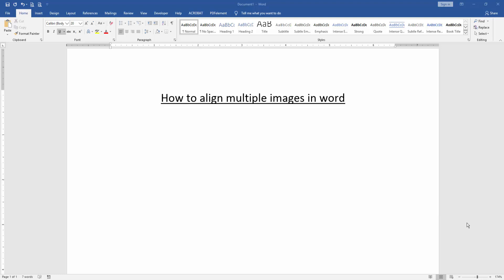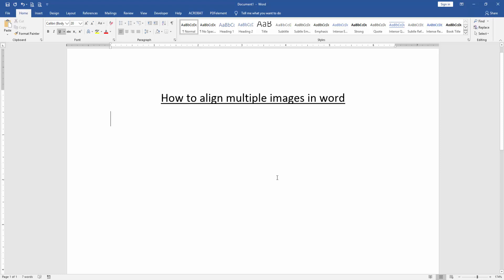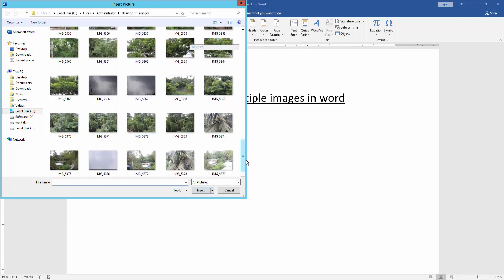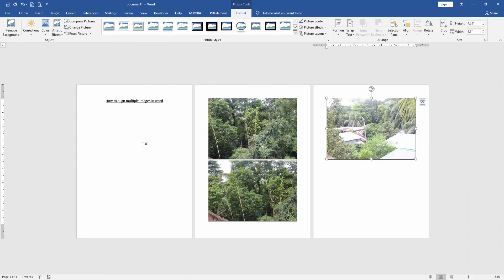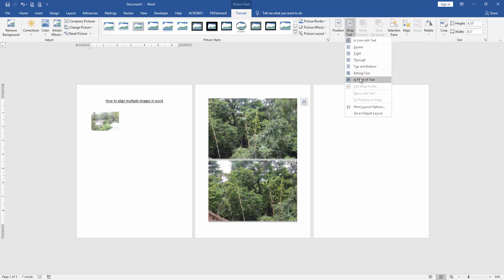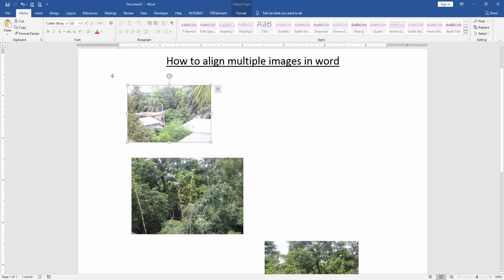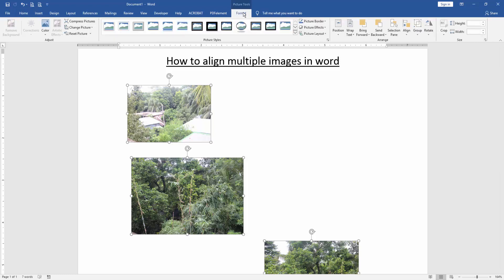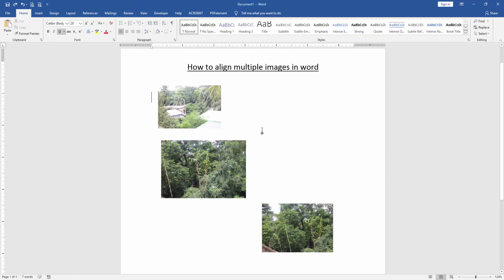How to align multiple images in word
Assalamu Walaikum,
In this video I will show you, How to align multiple images in word. Let's get started.